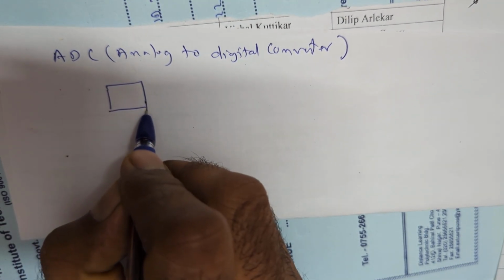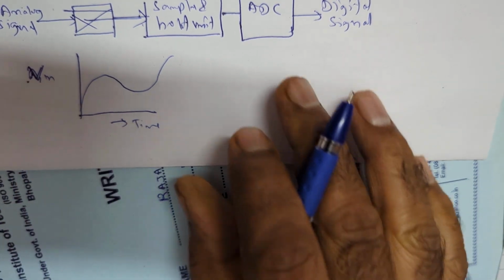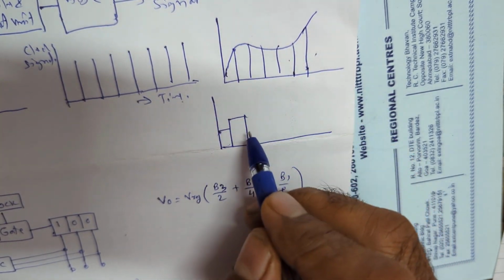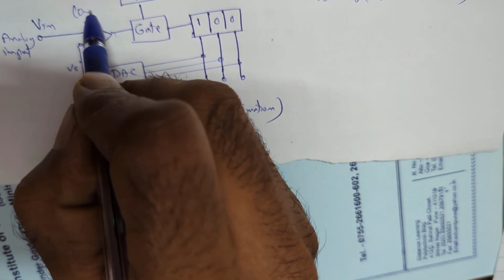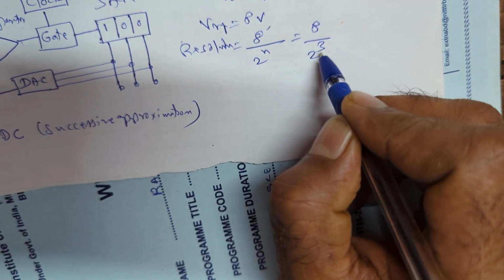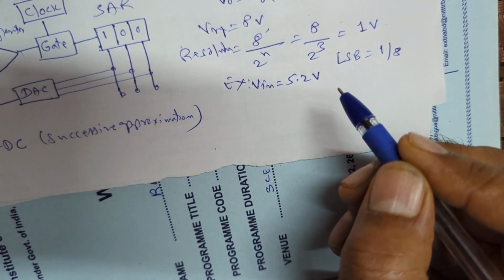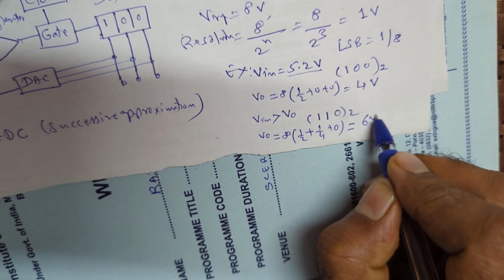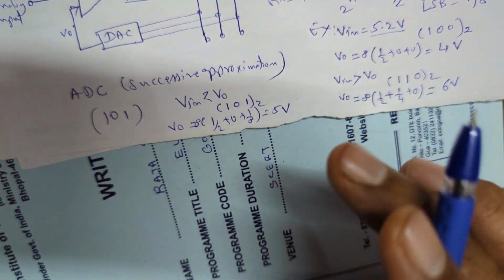ADC with Successive approximation method